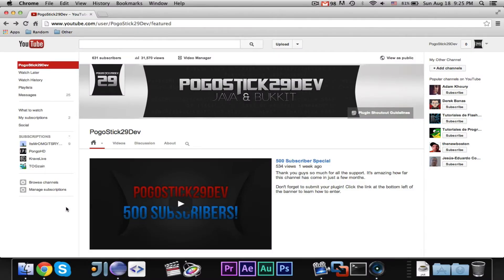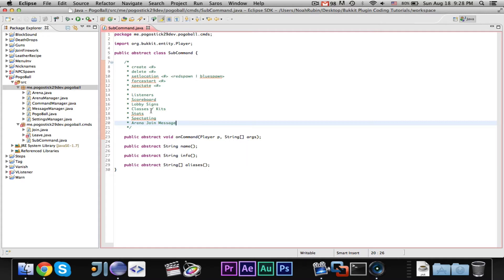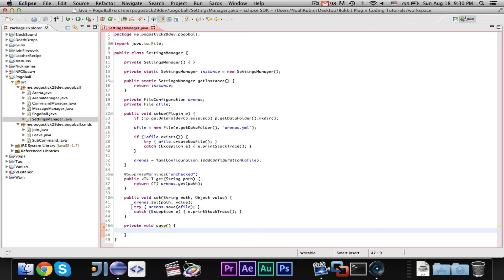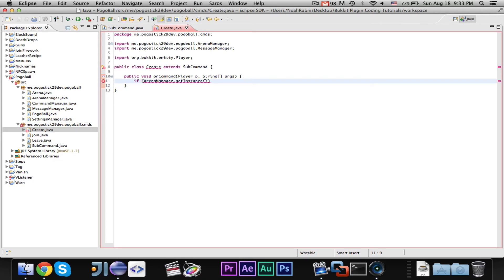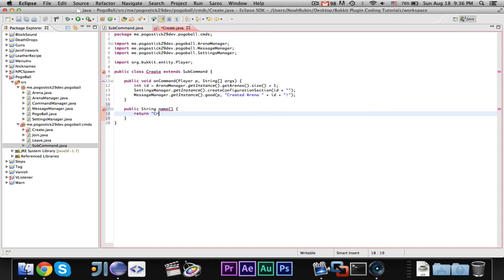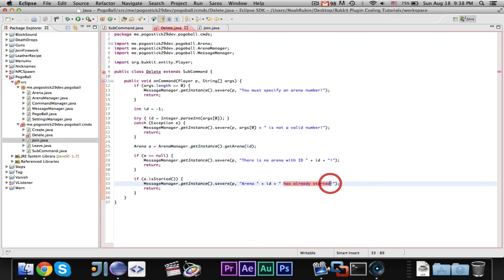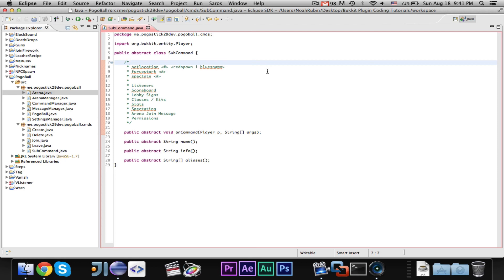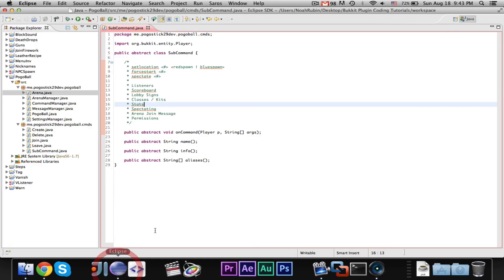Paintball Coding ~ Episode 5: Commands Part 2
In this episode, we continue making the commands.

Pongo's Skype ~ billybobscrandy